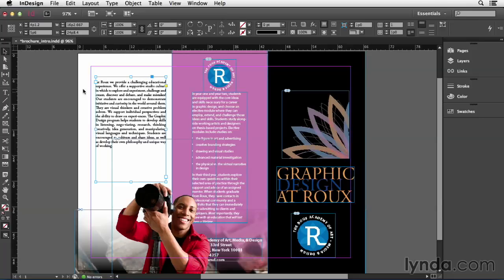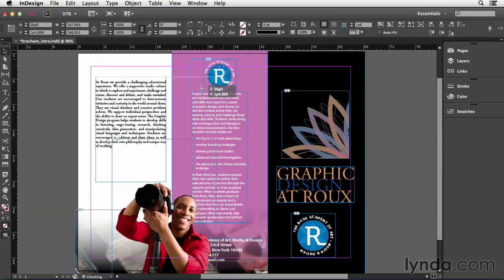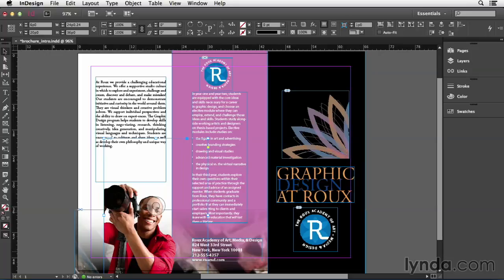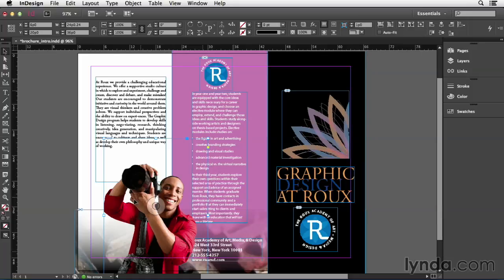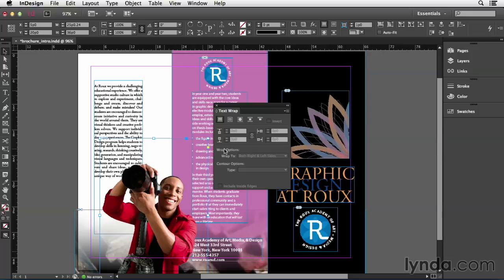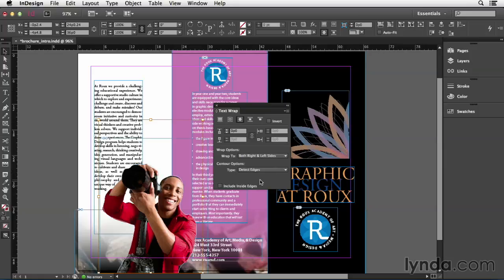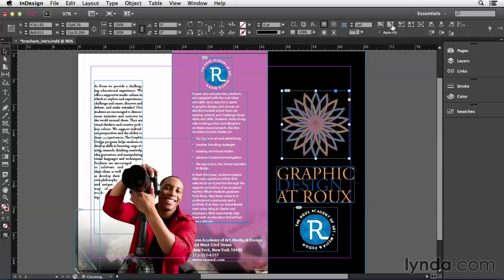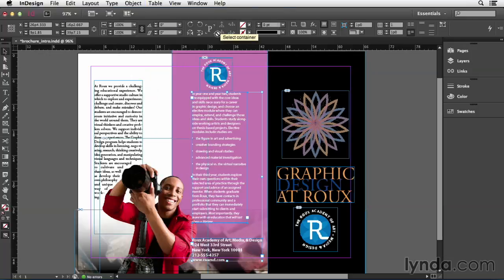03 04 Moving objects